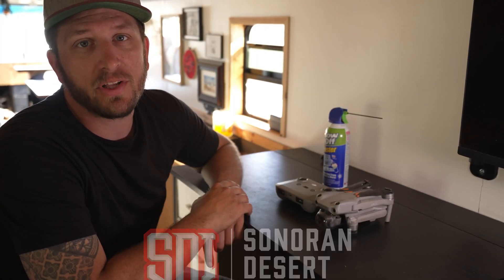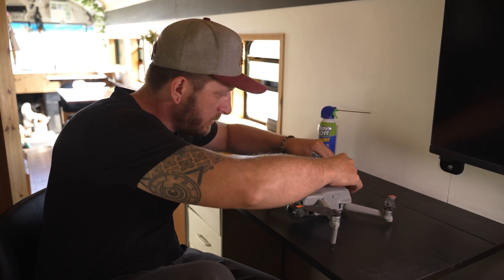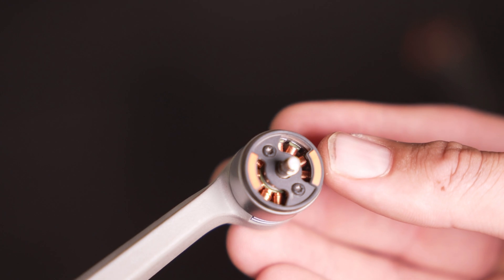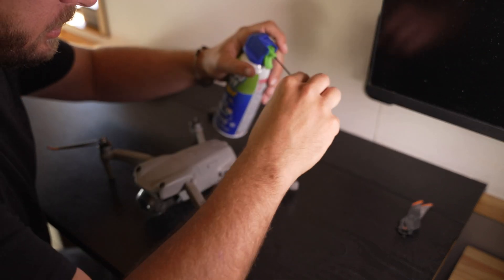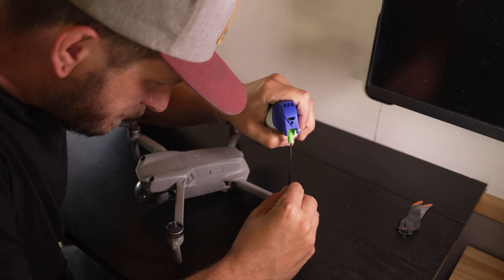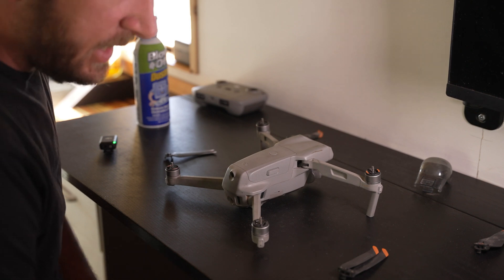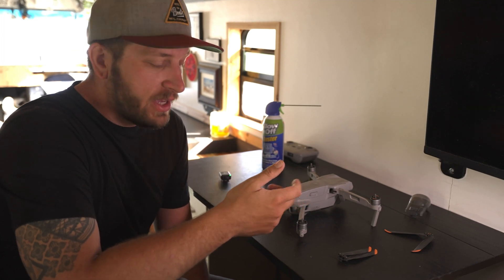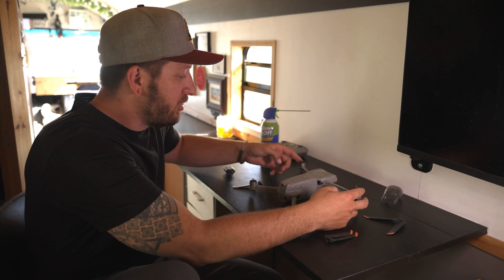Stay Gold Visuals on A Quick Guide to Cleaning Drone Motors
Don't wait 'til spring to start cleaning! Today, Kyle from Stay Gold Visuals goes through the process of doing a full motor clean on his DJI drone so that you can get back to doing what you love - flying!